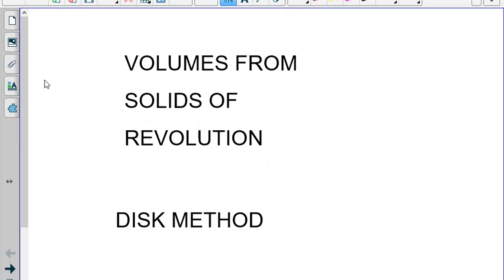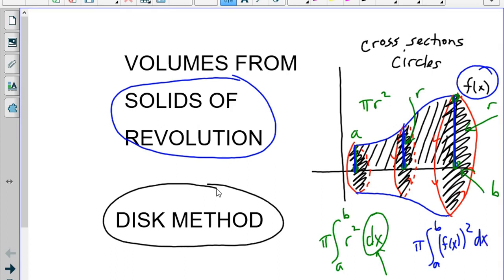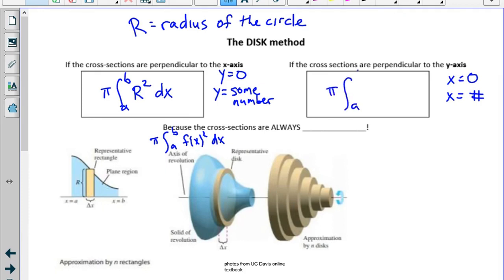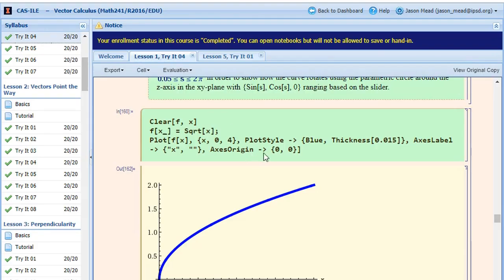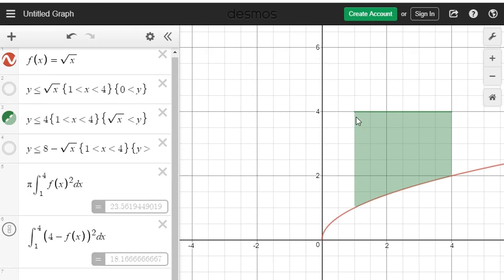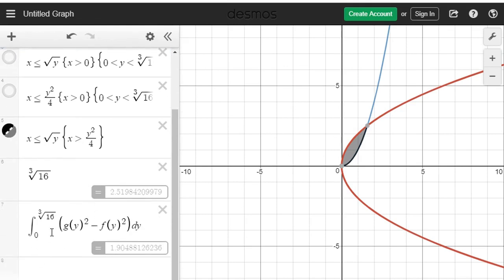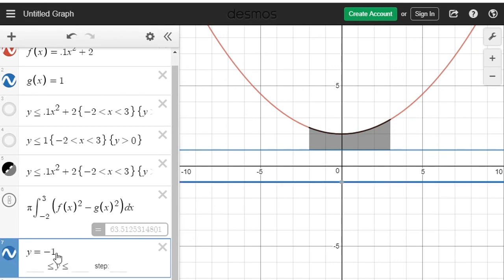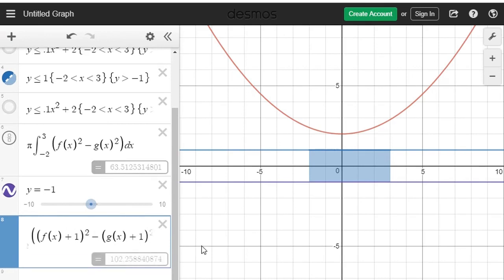Disk & Washer Method - Solids of Revolution